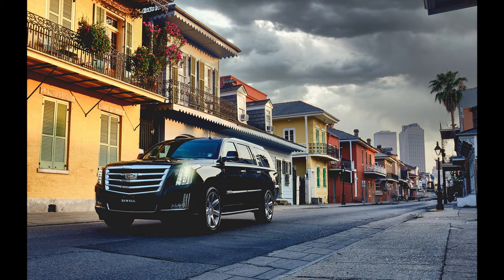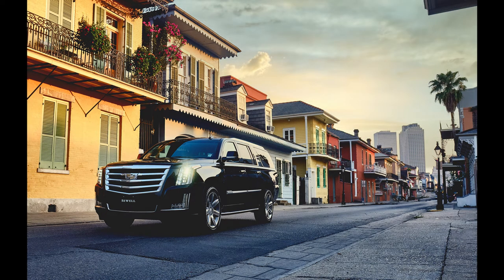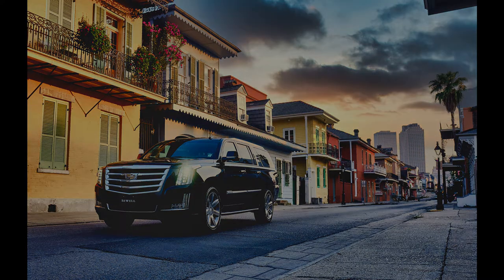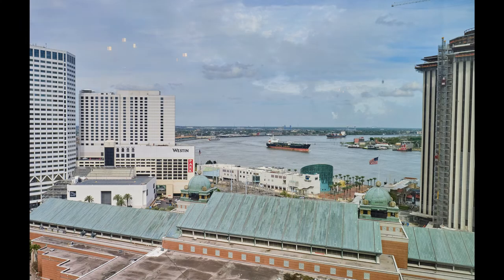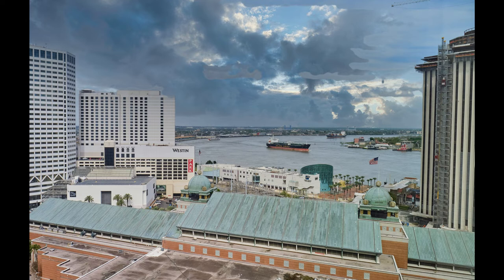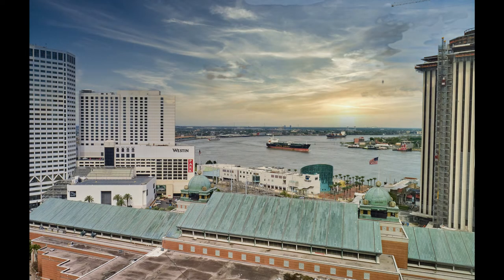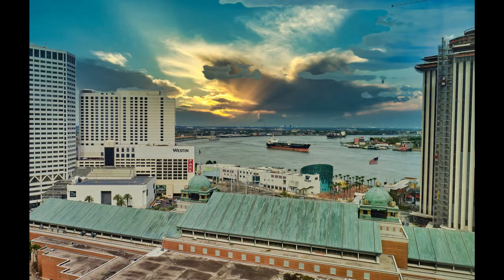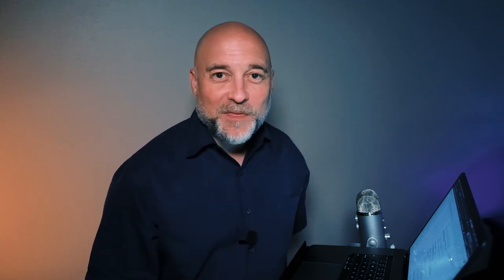LUMINAR 4 - FOUR DAY EASTER SALE - Discount Code Included - Incredible AI Technology for creators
LUMINAR 4 has a four day Easter Special for all creators who use my link.  I am also impressed they are contributing $5 of the sale to the COVID-19 pandemic relief.  We are all in this pandemic together and we will prevail as one creative helps another.

Super Fast SD Cards: Sony G sd card
Best Batteries for Fuji XT3 : Wasabi Batteries
Battery Grip for Fuji XT3 :
Favorite Lens: 16mm 1.4
Best sky replacement software: Luminar 4